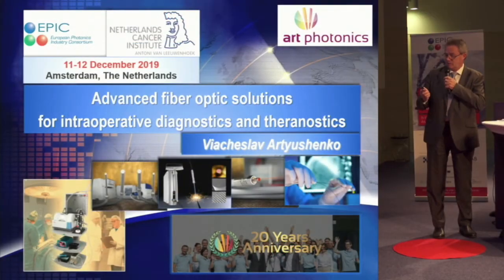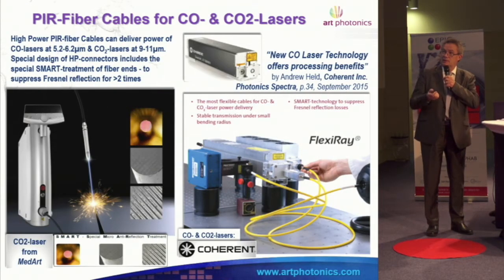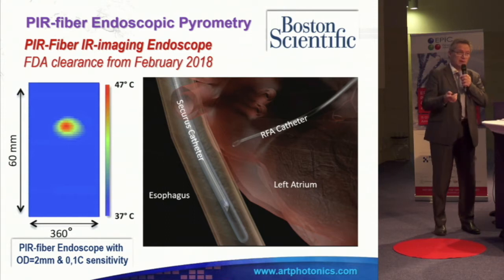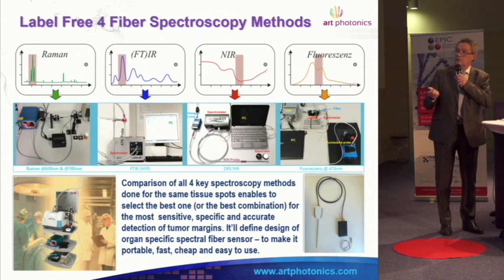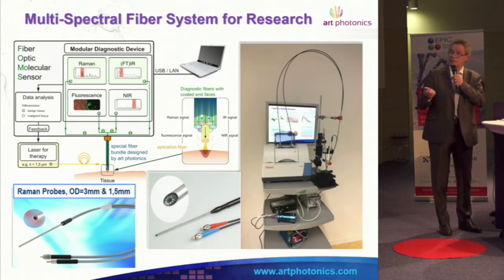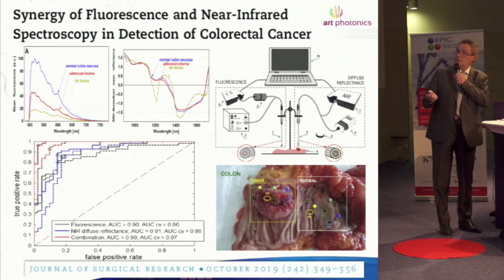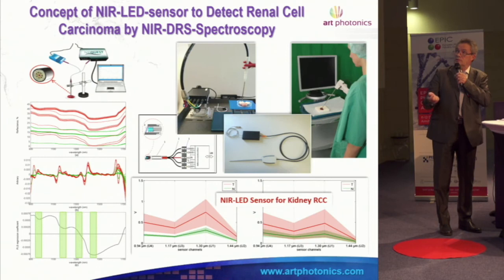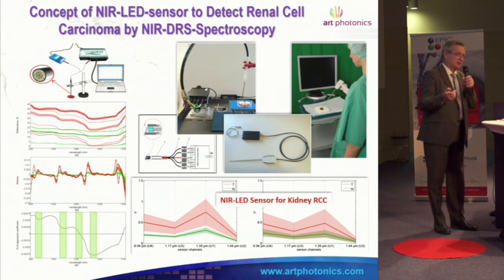EPIC Meeting on Photonics for Cancer Diagnostics and Treatment at NKI NKI2019 Amsterdam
Report on Advanced fiber optic solutions for intraoperative diagnostics and theranostics
11-12 December 2019
Amsterdam

Slava Artyushenko (President & CEO)
Art Photonics

Art Photonics was launched in Berlin in September 1998 to develop and produce specialty fiber products for a broad spectral range from 200nm to 16μm. Various fiber cables, bundles and spectroscopy probes are produced with unique parameters for different applications: from high laser power delivery in technology & medicine to process-spectroscopy and medical diagnostics.

Slava Artyushenko (President & CEO) was born in Russia. His PhD in physics was done at General Physics Institute, Moscow in 1981 - focused on his pioneering development of polycrystalline fibers for Mid IR-range: 3-18μm. His multiple publications and patents were devoted to fiber optic technologies and applications in laser medicine, process-spectroscopy, optical sensing and diagnostic. In 1998, he founded art photonics GmbH in Berlin – one of worldwide leaders now in the production of specialty fiber products for a broad spectra 0.2-16μm. Dr. V. Artyushenko and art photonics are members of EPIC, CPACT, IBioIC, SPIE, OSA, SAS, SPECTARIS, Optec-BB, Photonics-BB, GDCh-DECHEMA & CLIRSPEC.